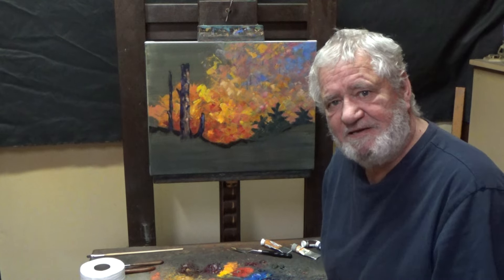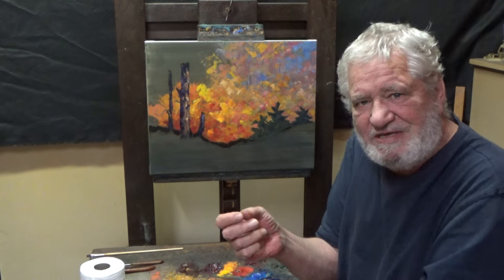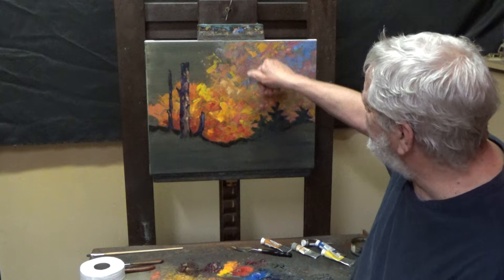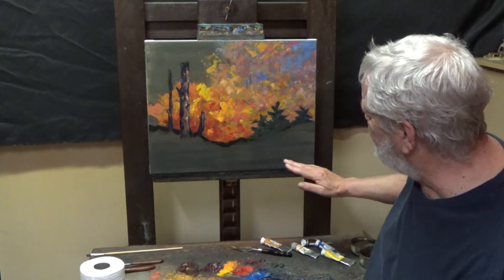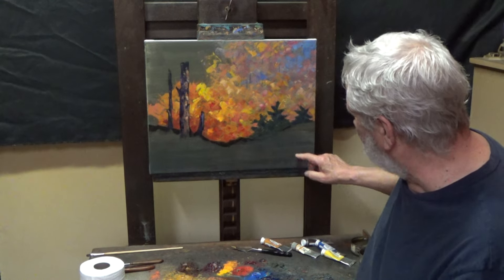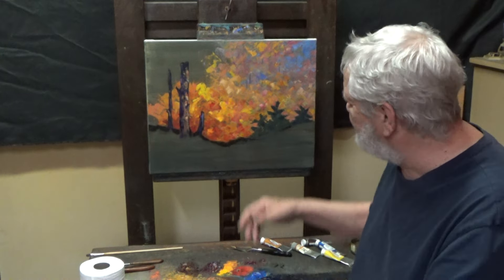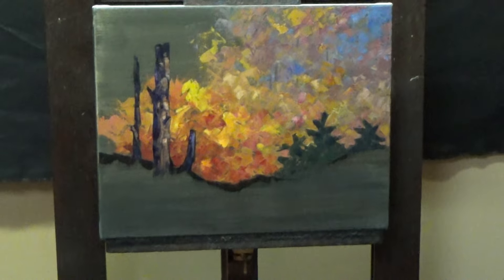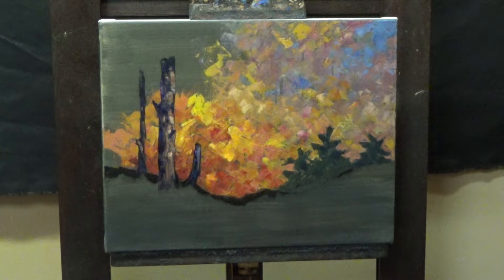Adjustments and Staying in Control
Some grooming moves for this painting. Cheers!